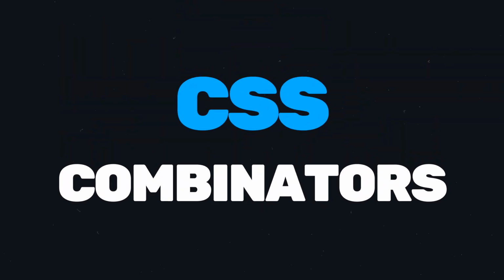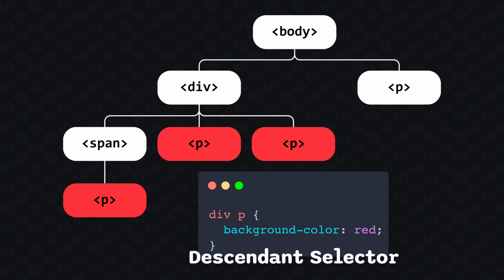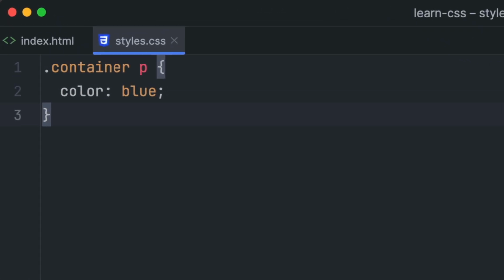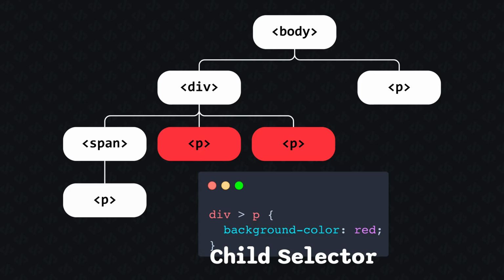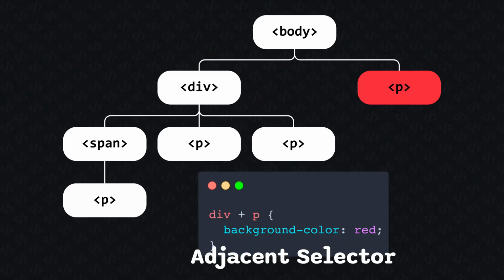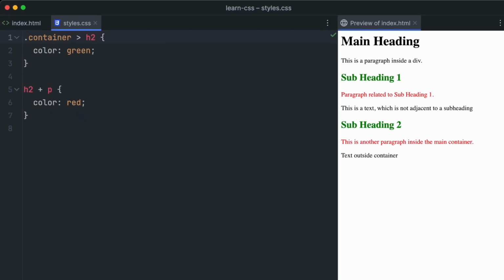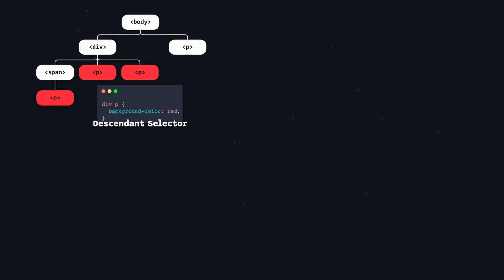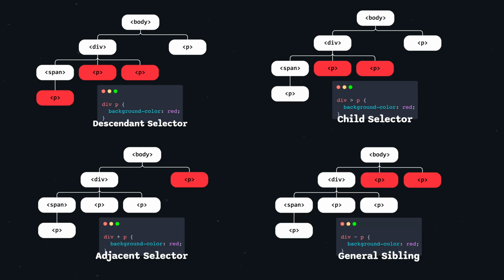Don't Forget to Learn CSS Combinators: It Only Takes 3 Minutes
Welcome to this CSS tutorial where we'll explore combinators together! In this video, you'll discover how to use CSS combinators to get total control over your css selectors.

I'll break down each combinator type: descendant, child, adjacent sibling, and general sibling.

By the end, you'll know exactly how to target the right elements on your page, making your CSS code cleaner and more efficient.

Chapters:
00:00 - What are CSS Combinators?
00:16 - Descendant CSS Combinators
00:58 - Child Combinator
01:25 - Adjacent Combinator
01:46 - General Sibling Combinator
02:07 - CSS Combinator Summary

Happy Learning 💻👋